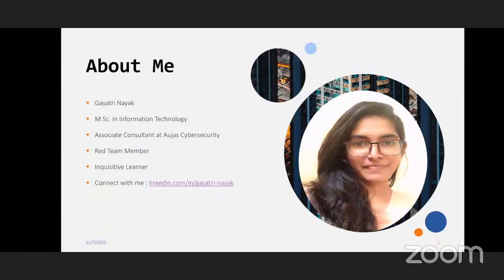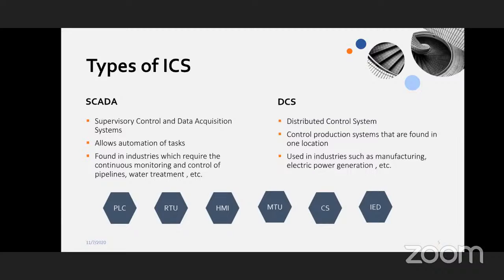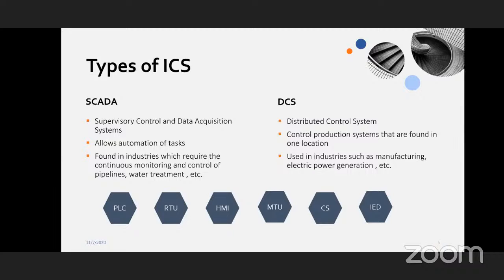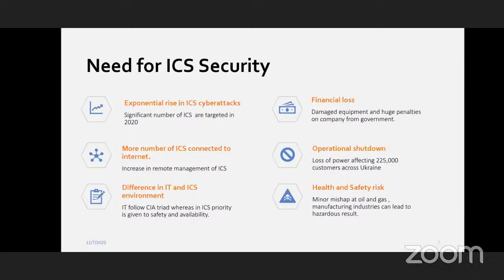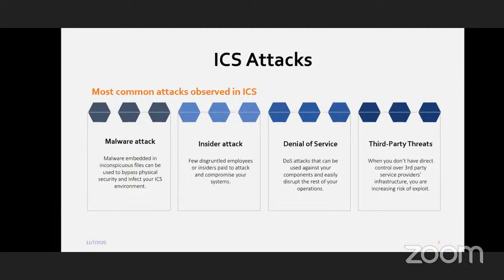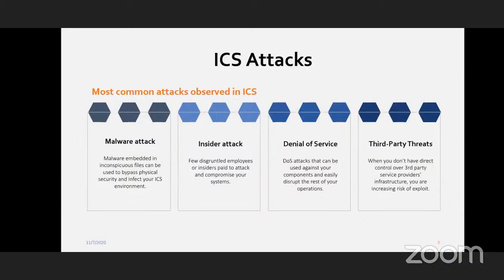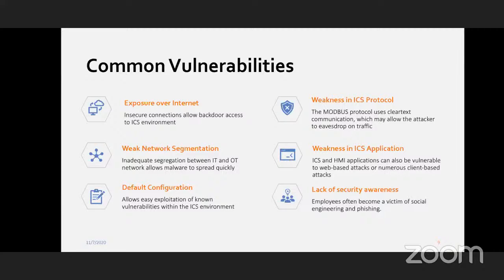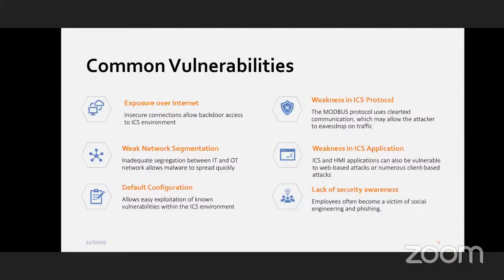ICS attacks and vulnerabilities - Gayatri Nayak